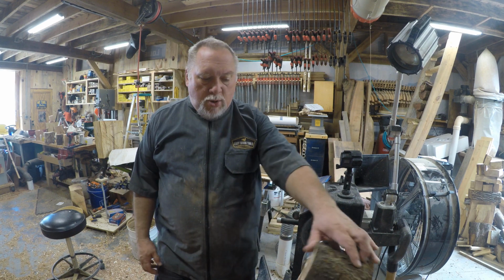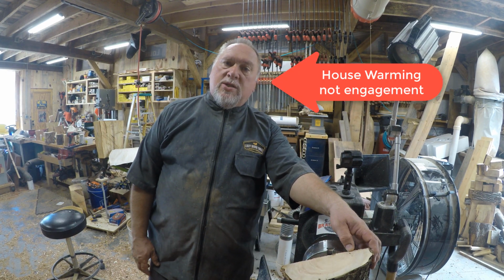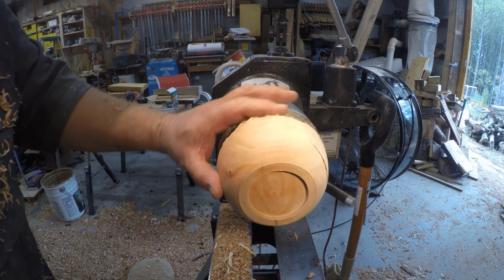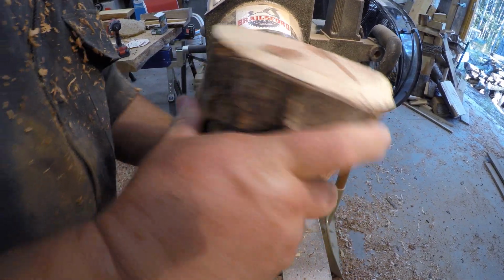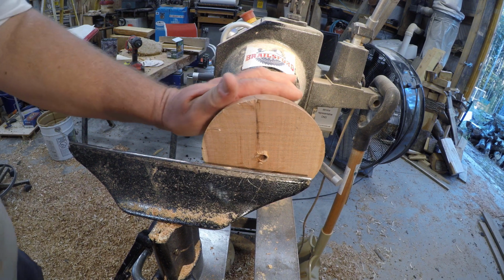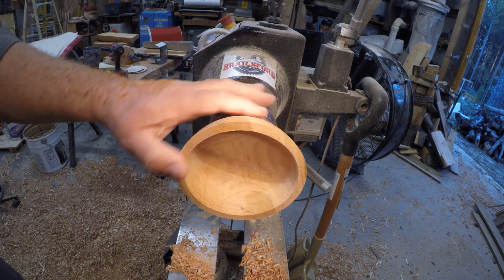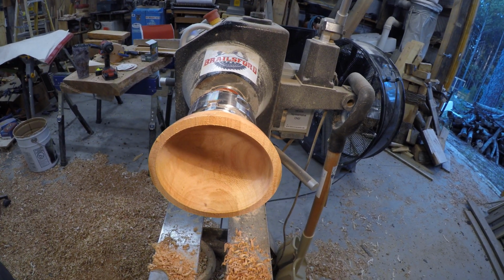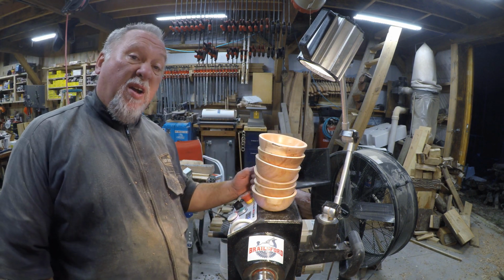Wood Turning - Cherry Side Salad Bowls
In this video I turn 6 Cherry side salad bowls for my daughter.